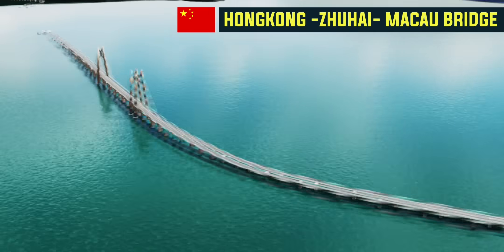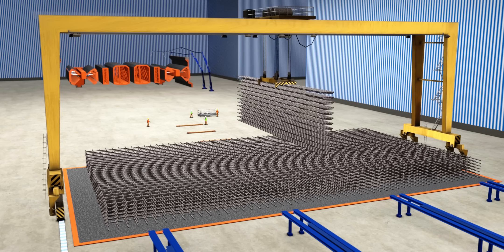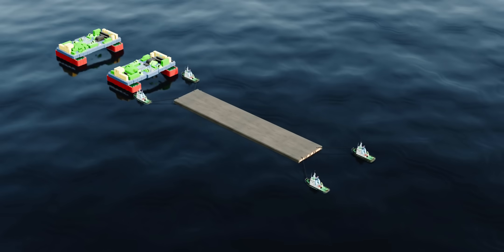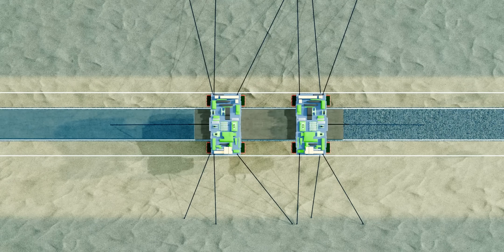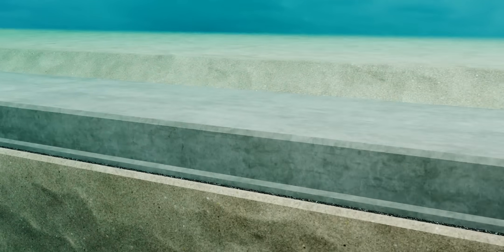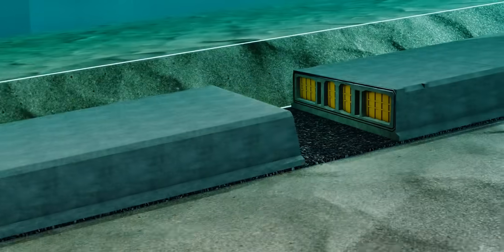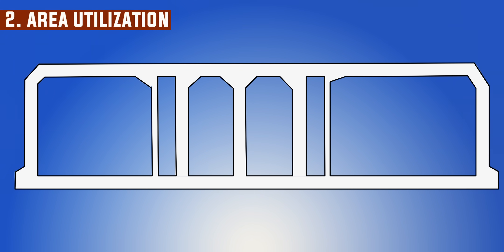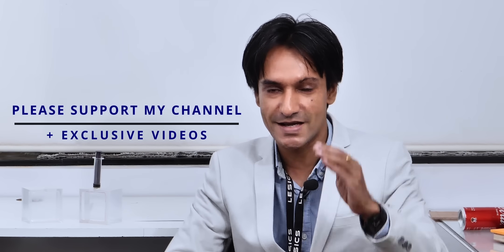Immersed Tube Tunnels | Genius Engineering Under the Waves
I hope this video into immersed tube tunnels gave you a fascinating insight into the power of modern engineering. If you find this content valuable, please consider supporting my work , which allows me to create more educational videos like this one
Thanks Sabin Mathew